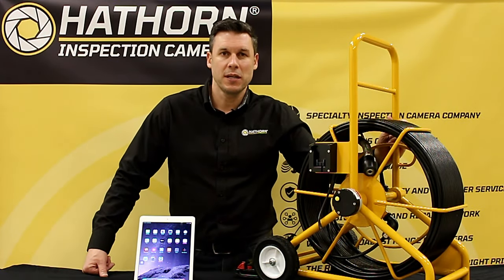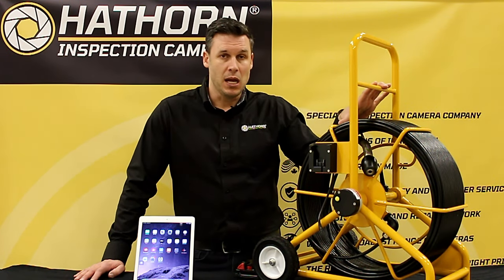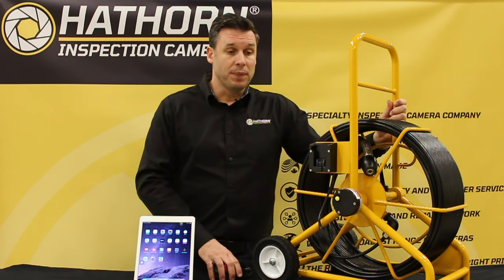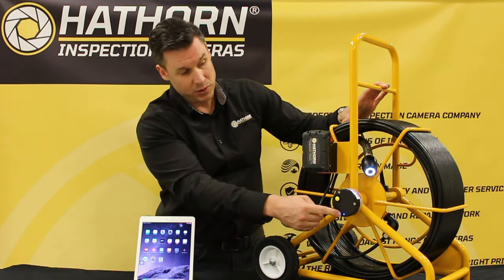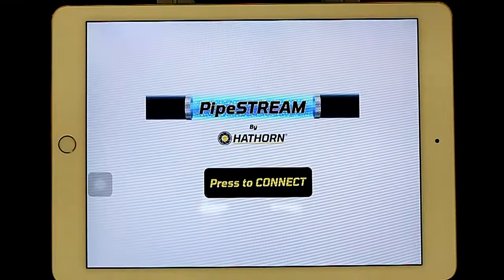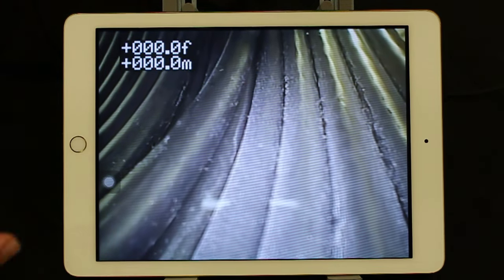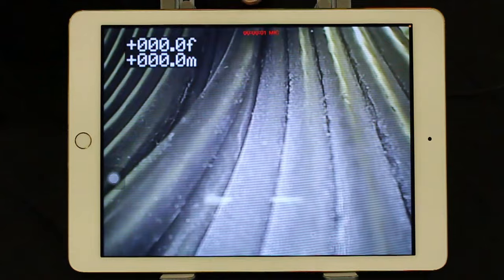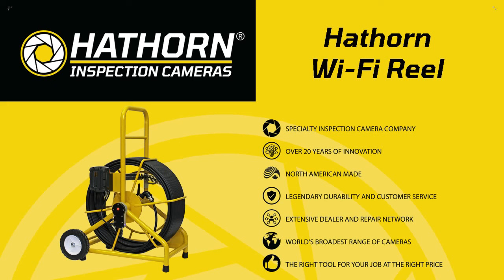Hathorn Wi-Fi Reel Tutorial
Hathorn President Rob Luck Demonstrates the features and use of the Wi-Fi Mini Reel.